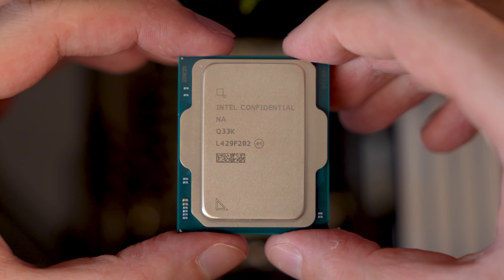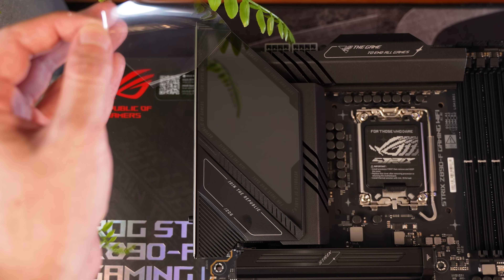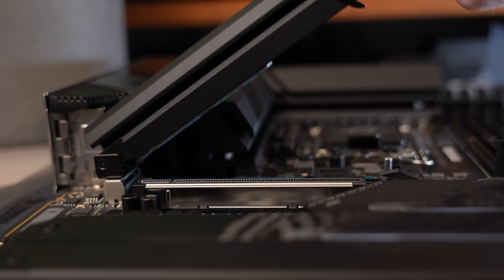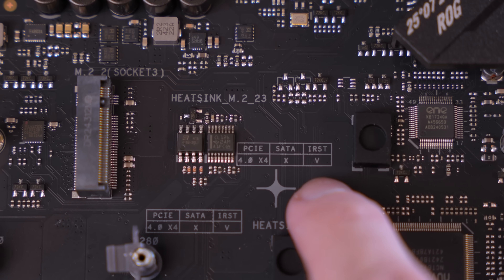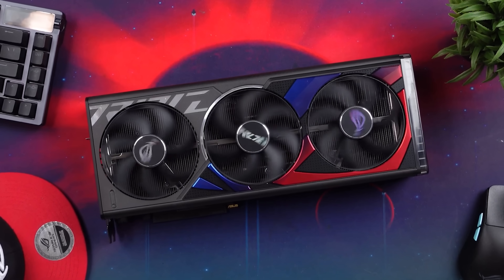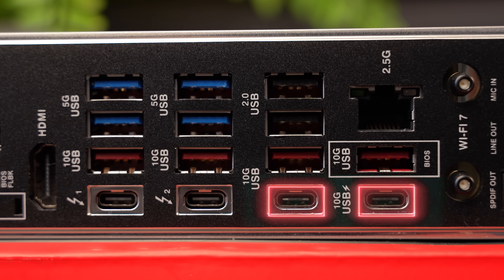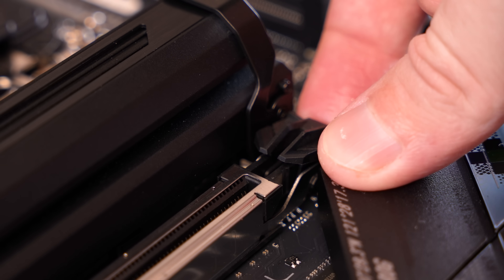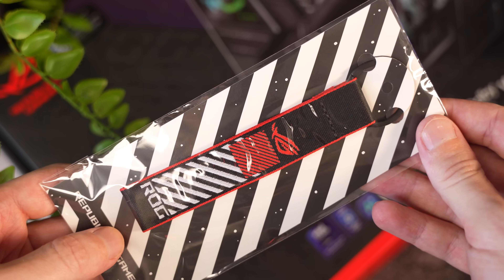ROG STRIX Z890-F Motherboard + Intel Ultra 7 265K Arrow Lake CPU Review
Intel just revealed the Ultra 7 265K Arrow Lake cpu and with that Asus ROG dropped the STRIC z890-F Motherboard that brings a cool screen, interesting RAM slots, easy release ssd heatsink latches and a bunch more!

Time stamp:
00:00 Intro intel ATX
00:05 summary
00:25 Design
01:23 specs
02:10 GPU clearance
02:20 Troubleshooting
02:40 Ports
03:24 Drawbacks and complaints